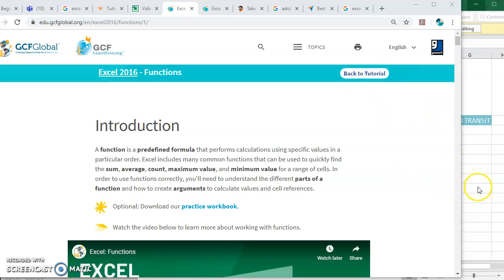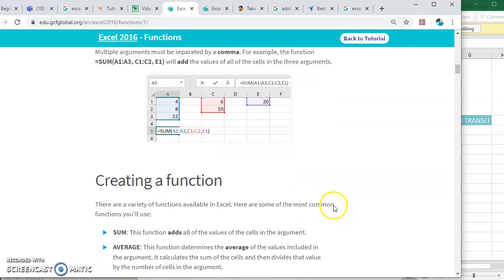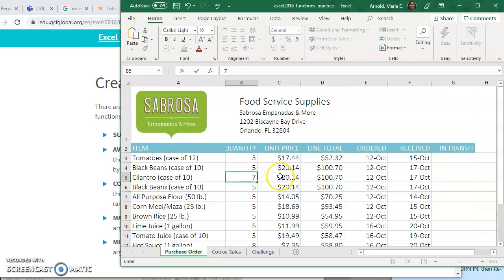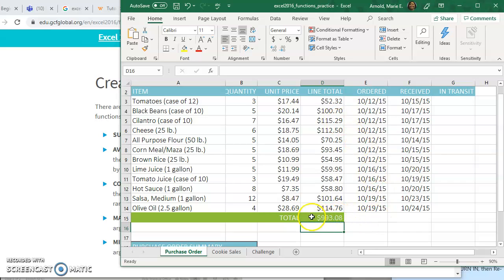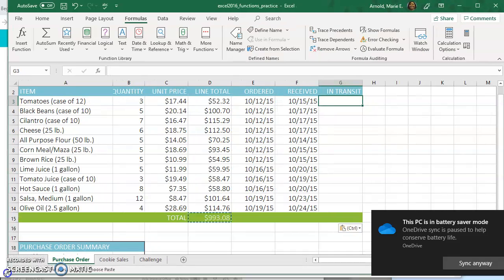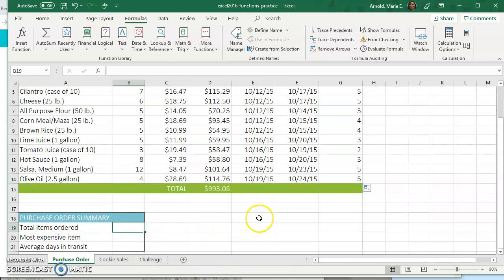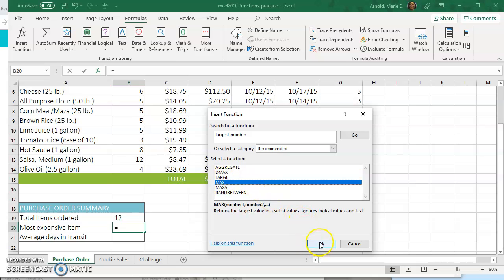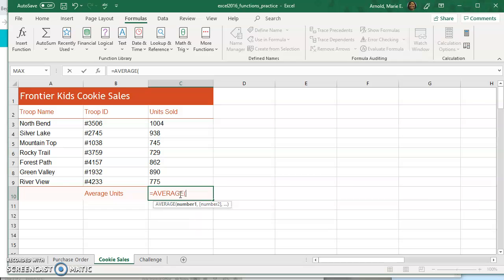Excel - Functions Instructional Video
This video lesson was created to walk students through a modified lesson found on the GCF Global online learning site.